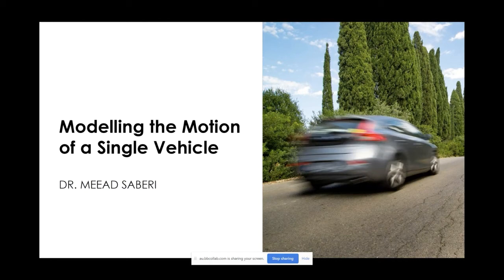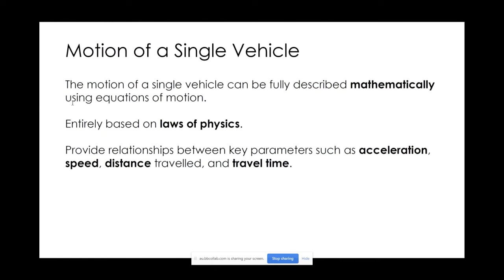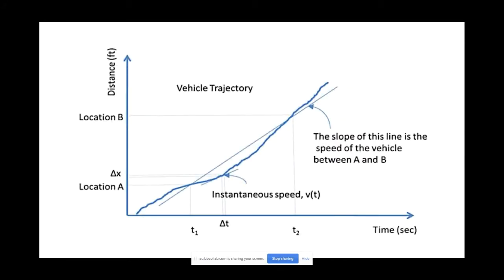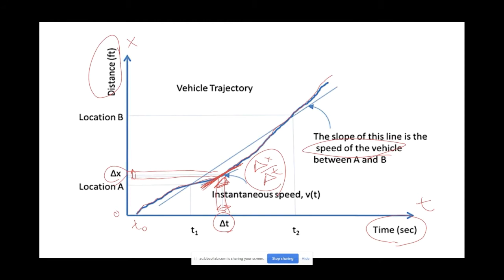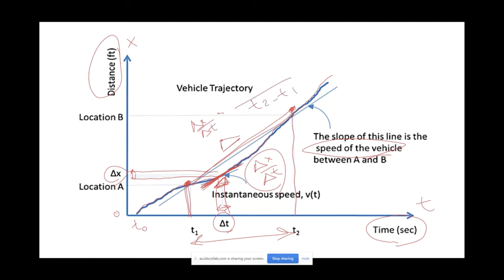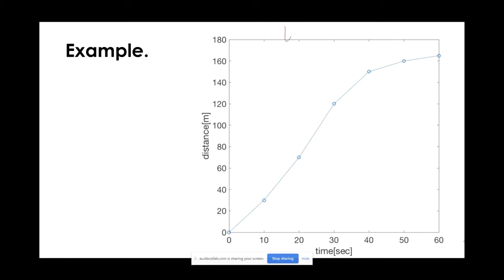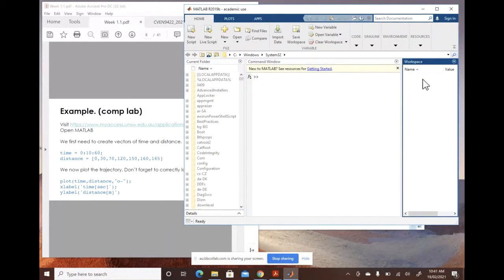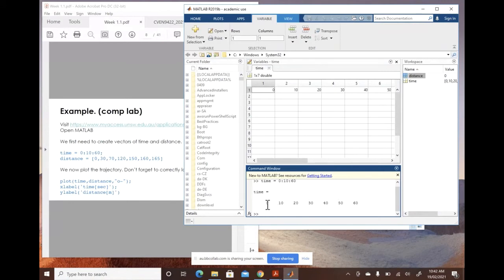CVEN9422 Lecture week 1: Modelling the motion of a single vehicle (part 1)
This lecture introduces you to analysis and modelling approaches to the motion of a single vehicle including time-space diagram, trajectory and a review of basic physics laws in relation to a simple traffic analysis.

This is week 1 (part 1) lecture in CVEN9422 Traffic Management and Control course offered in T1, 2021 at UNSW Sydney.